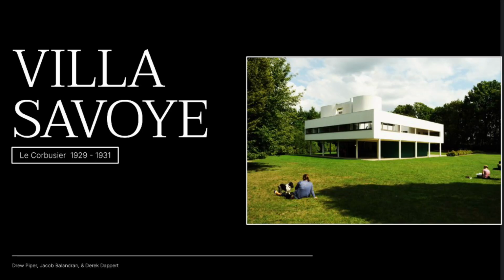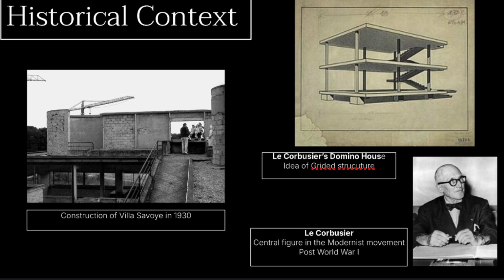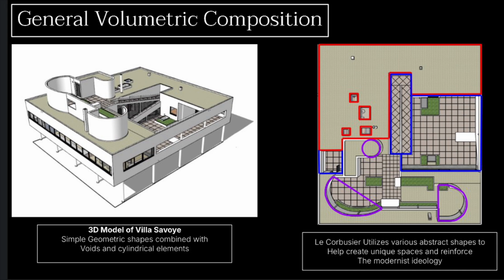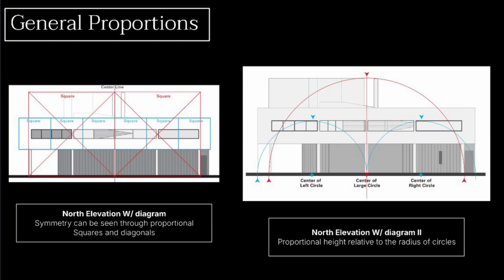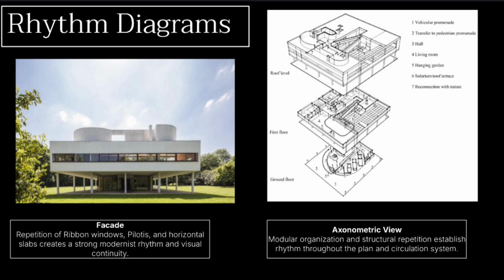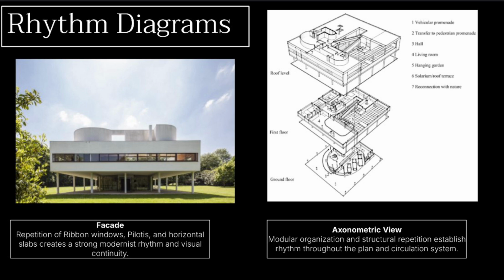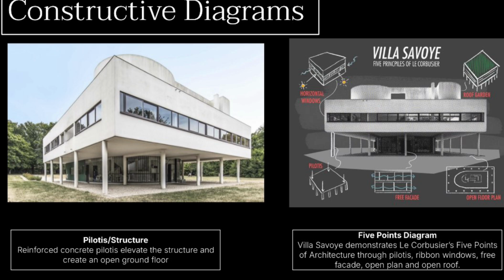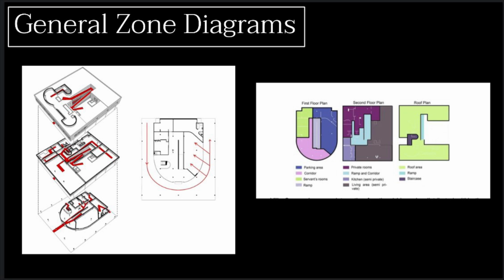Villa Savoye - Drew Piper, Derek Dappert, & Jacob Balandran